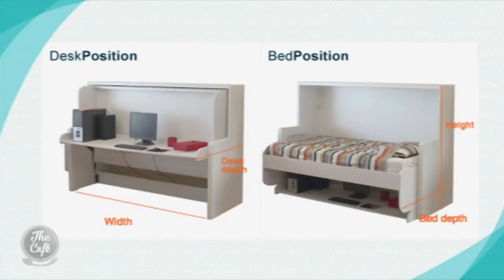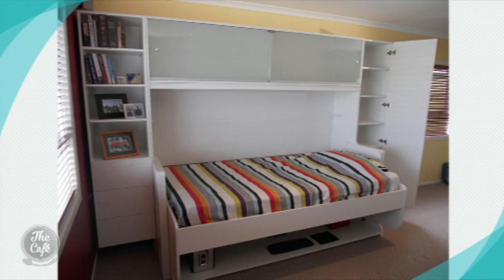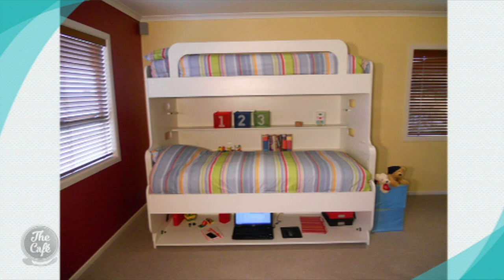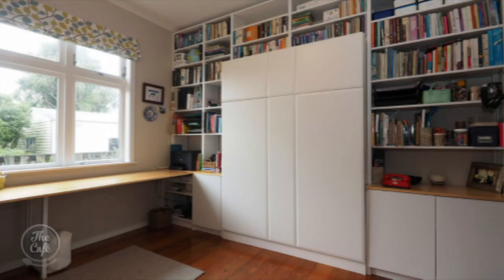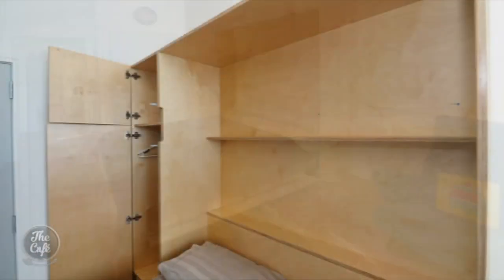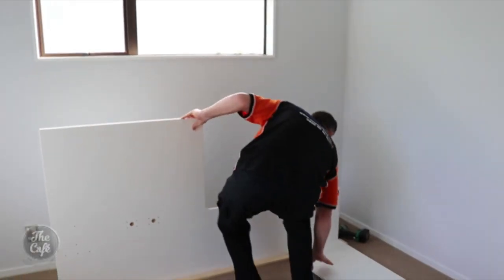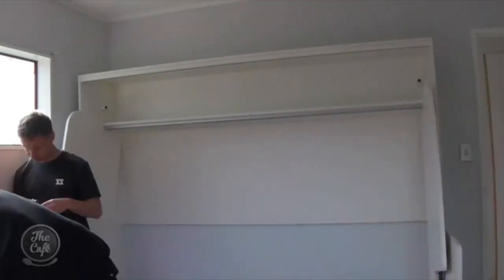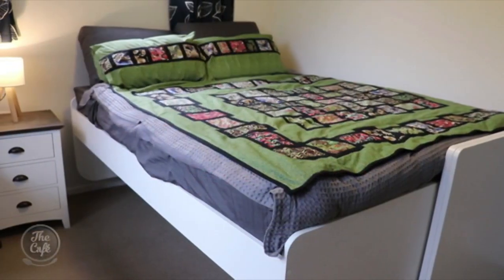The Perfect Space Saving Bed